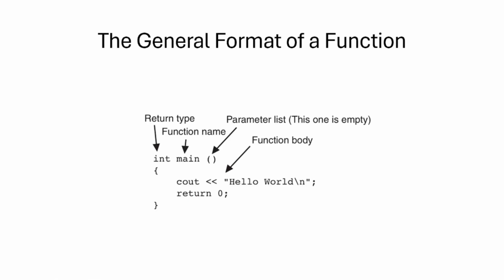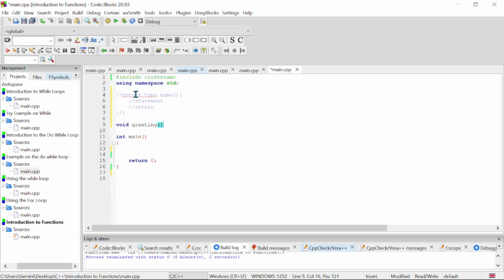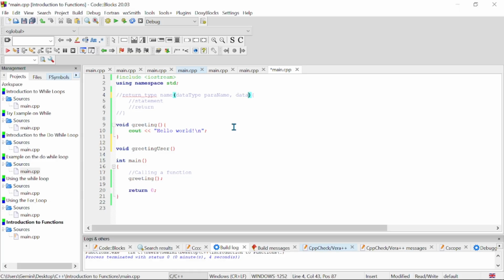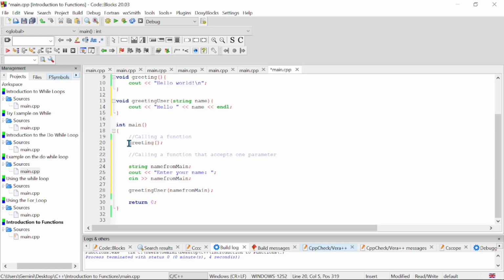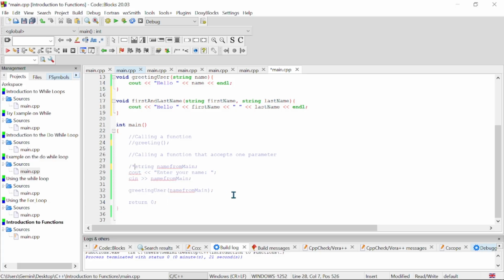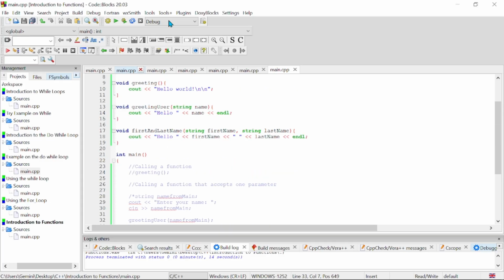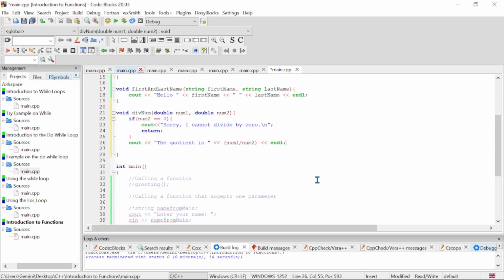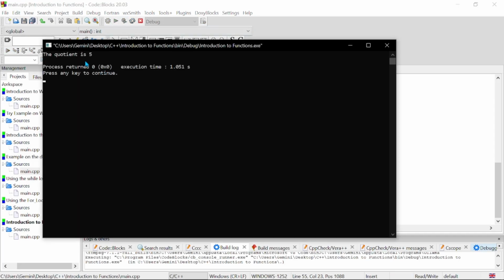Introduction to C++ Functions | Void Functions & Early Returns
Welcome to the next major chapter in your C++ journey: Functions!

In this video, we lift the hood on how functions work, starting with modular code structures that perform tasks without sending data back. We will master the 'void' return type, learn how to declare and call functions correctly, and look at how to pass arguments into parameters.

We will also tackle a critical practical scenario: how to use the 'return' keyword by itself to safely break out of a void function early if we detect an invalid operation, like a user attempting to divide by zero!

What we are covering today:
- What is a function and why do we use them?
- Understanding the 'void' return type for action-based tasks
- The difference between Parameters (inputs) and Arguments (values passed)
- Defending your code: Using the return keyword for an early exit during division by zero

Open up your compiler, follow along with the code, and let's make your code cleaner and safer.